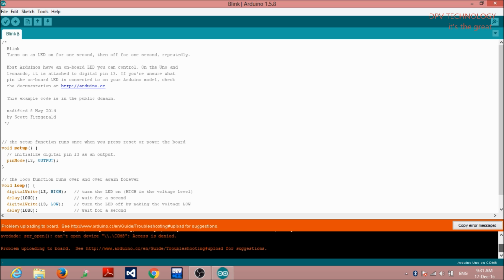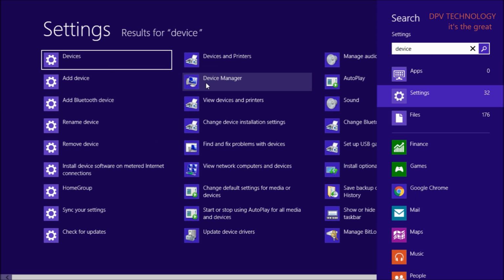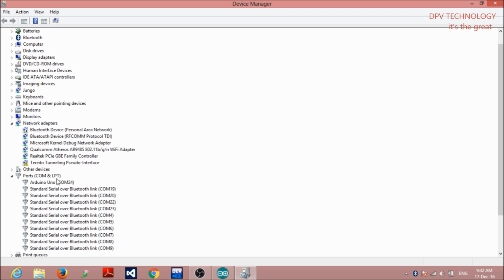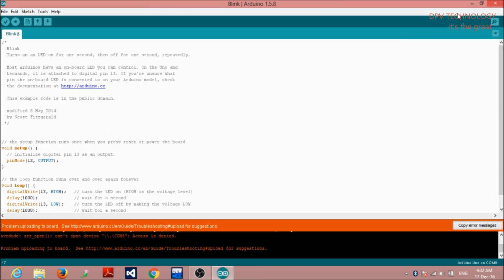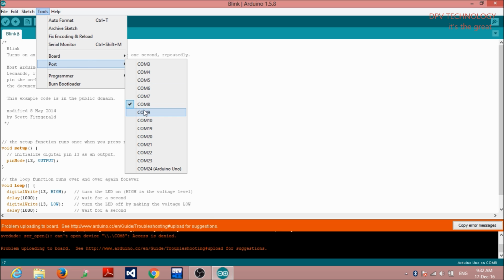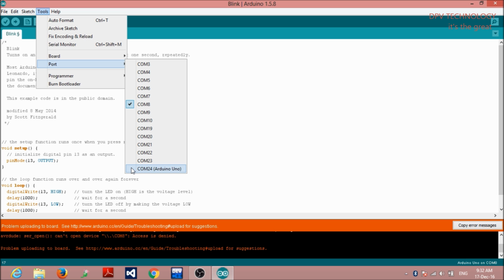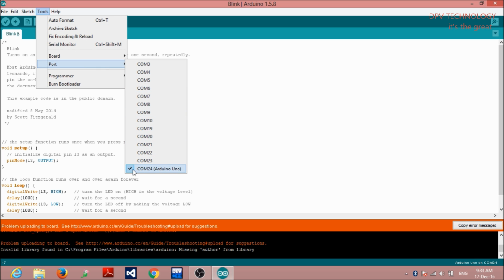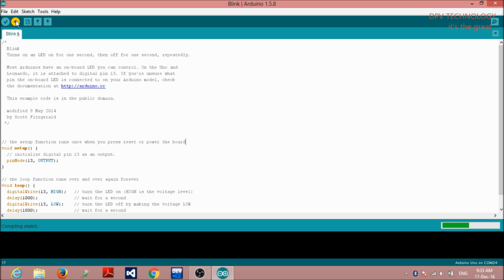Arduino COM Port not found solution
This video will fix the error regarding COM in Arduino during uploading codes to Arduino .

During uploading codes to arduino,most of the time an error comes that arduino com port is not found or something like this
"can't open device "\\.\COM18": The system cannot find the file specified.

This video will explain how to fix that error.

How to Drive DC Motors Using Motor Shield With Arduino(LECTURE 16)

Getting Started and Connected! |Arduino (lecture 3)